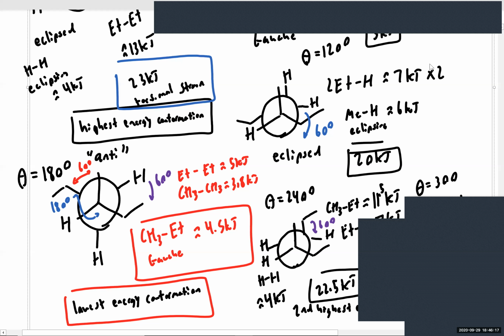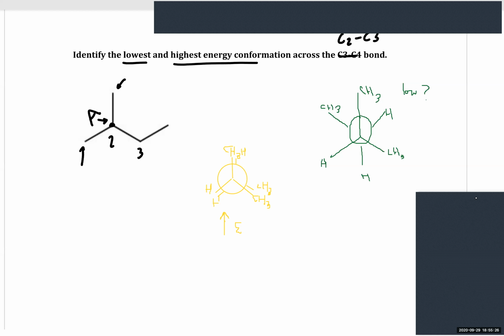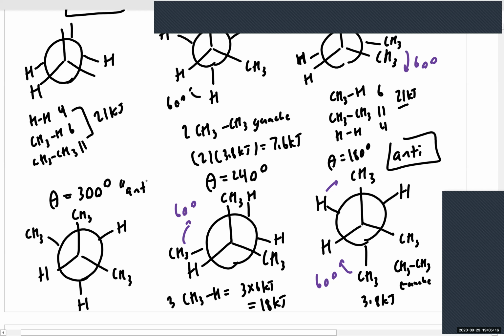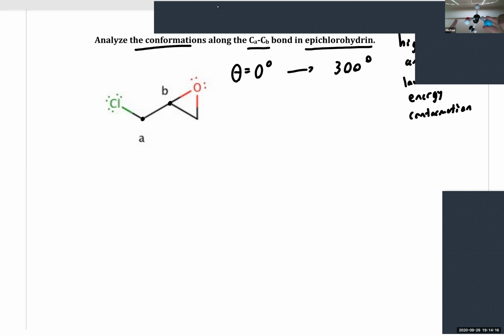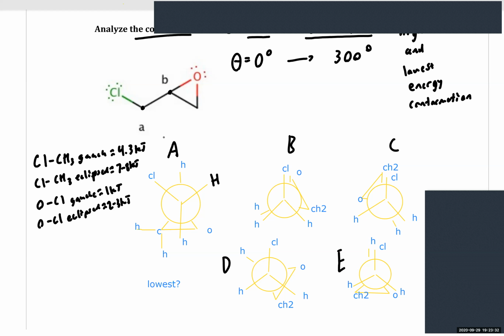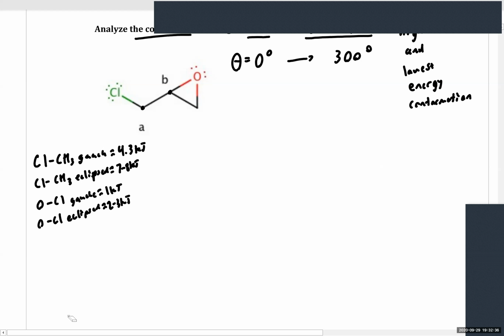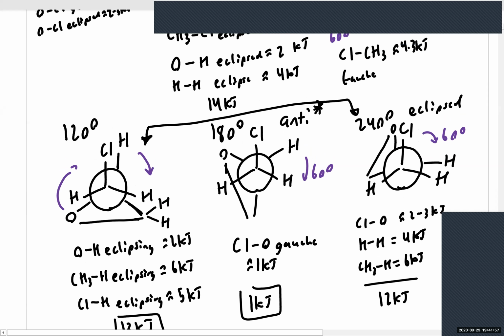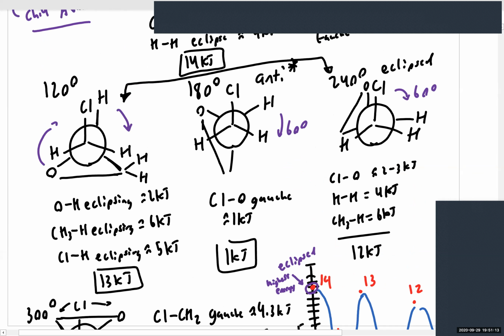CHEM 112 Lecture Alkanes Part 4